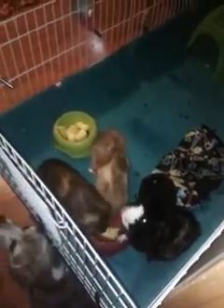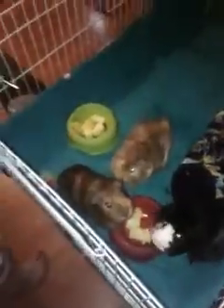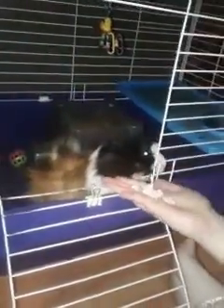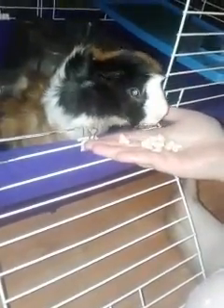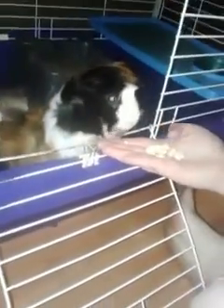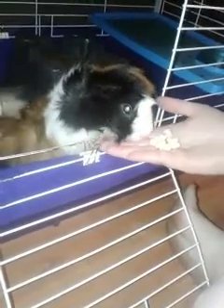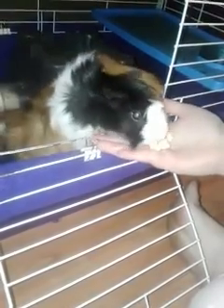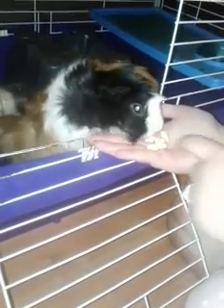House tour and Guinea pig snack time!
Taking you through a tour of my house and showing you my 8:00 snack time with the loves of my life!